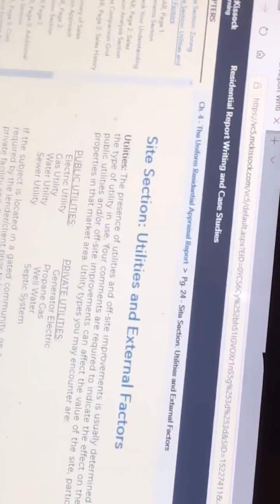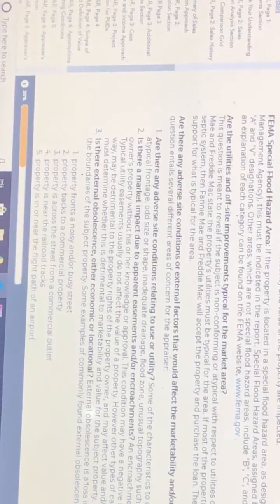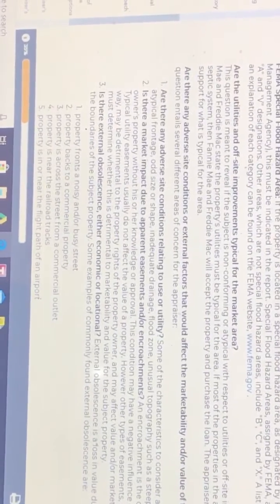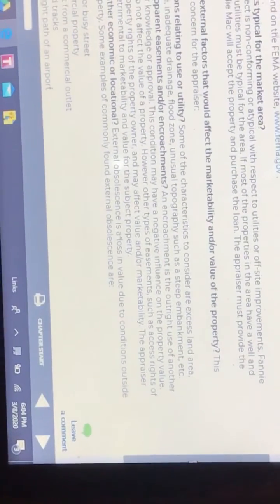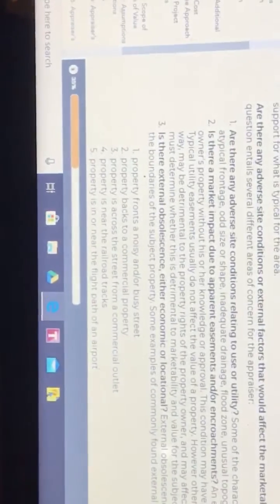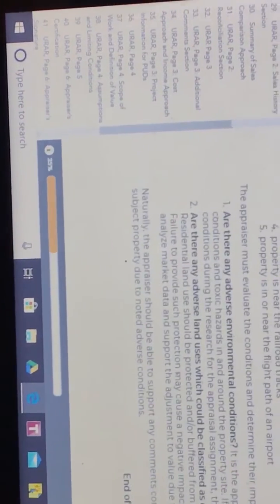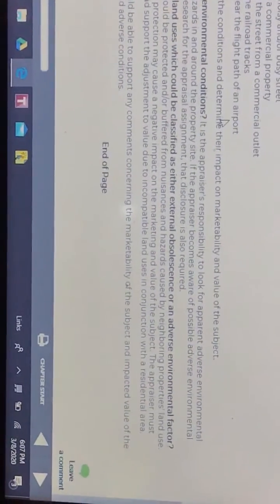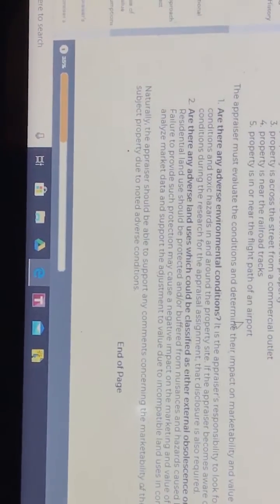Residential Report Writing and Case Studies